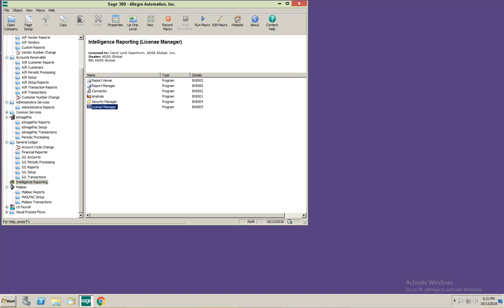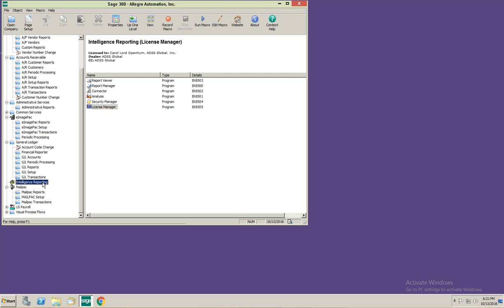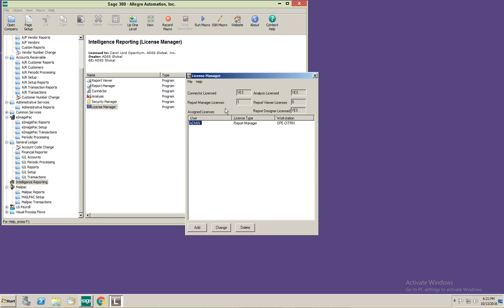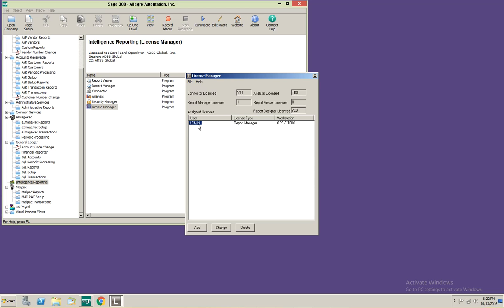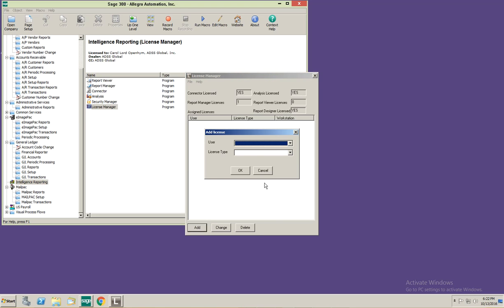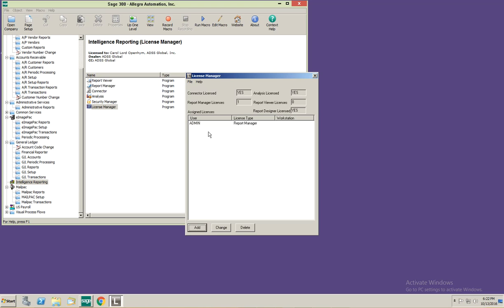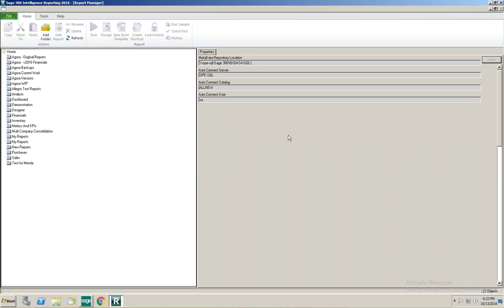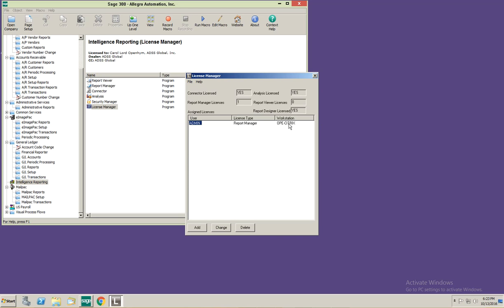Sage Intelligence License Manager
Updating users and/or workstations in Sage Intelligence License Manager